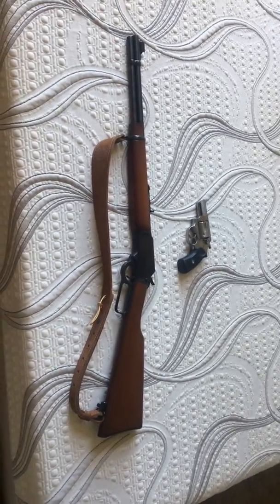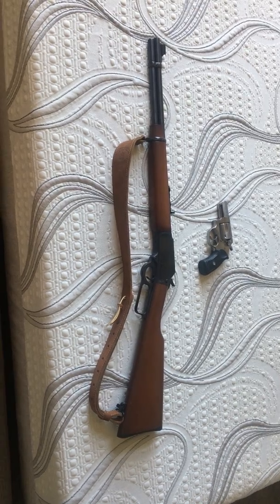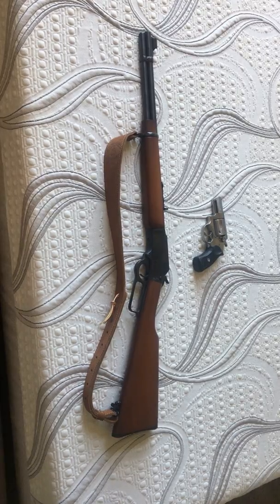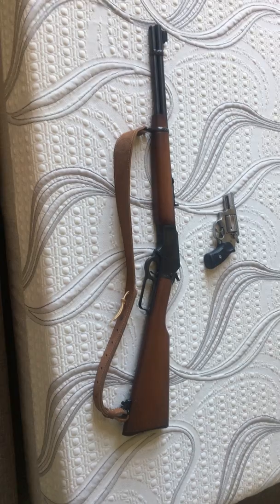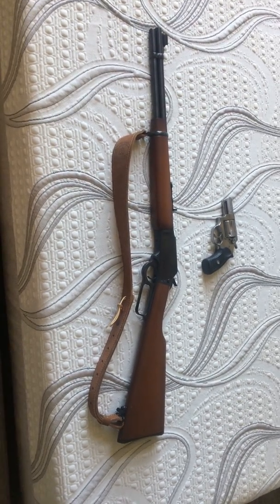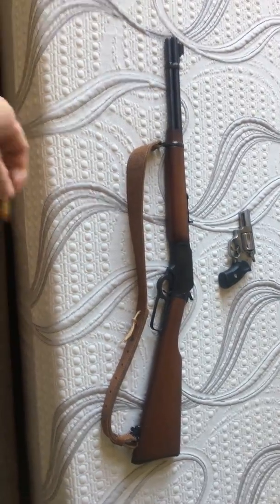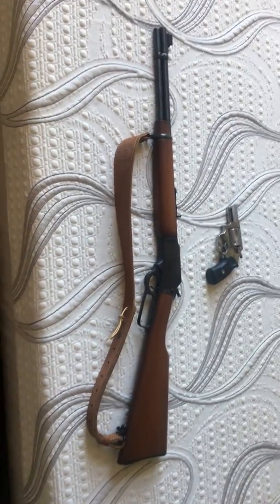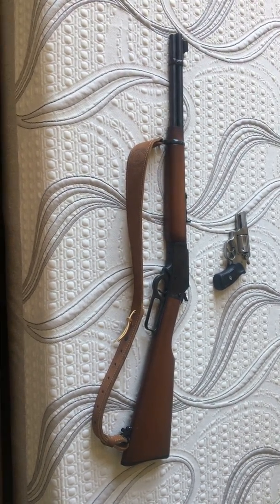What should my first choices be in firearms?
During times of strife like in 92 during the LA riots and the current pandemic in 2020  the subject of "what guns should I buy"  if I have none comes up a lot. Here's my first pick - a double action pistol and lever action rifle - both in .357. The vid has just a few of the many reasons why in it.
Im skipping the brand specific discussion for now and focus on action type and calibre.

In short, keep it simple, reliable, versatile, and cheap to practice with.